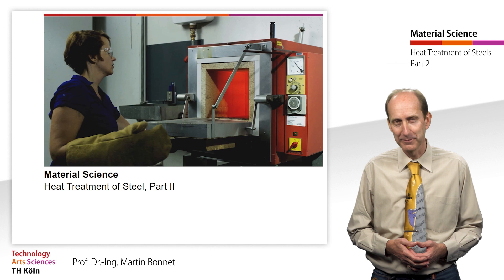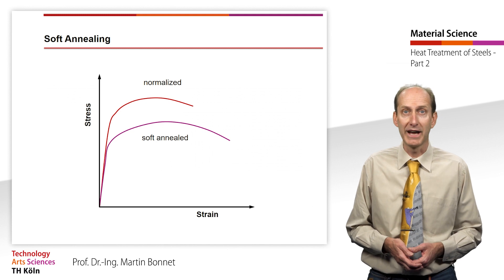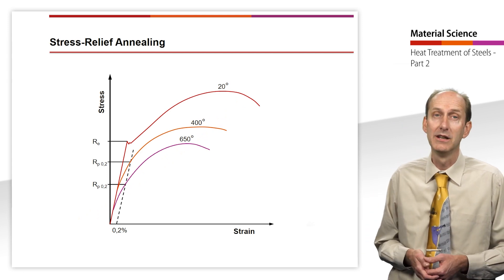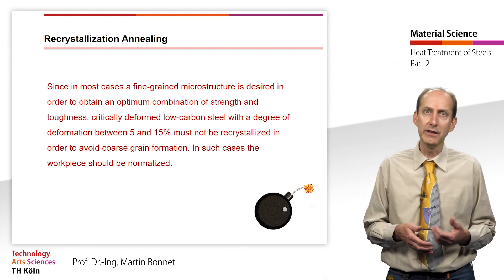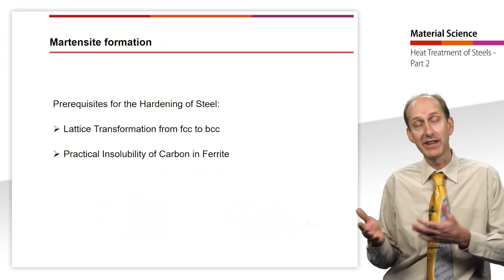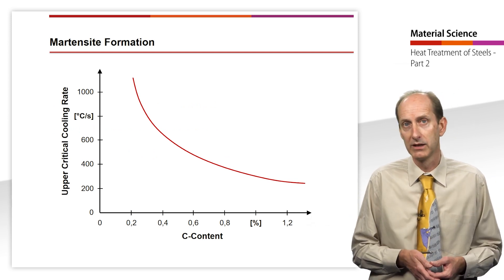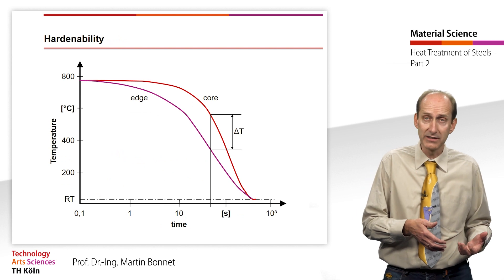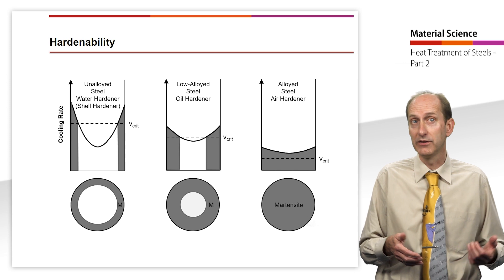Material Science, Heat Treatment of Steel, Part 2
Soft annealing, stress relief annealing, recrystallization annealing, hardening and tempering

00:00 – Introduction
00:26 – Soft Annealing
03:08 – Stress-Relief annealing
05:38 – Recrystallization Annealing
08:24 – Hardening and Tempering
09:28 – Martensite formation
12:27 – Retained austenite
13:35 – Hardenability